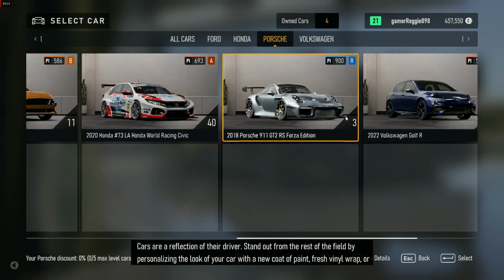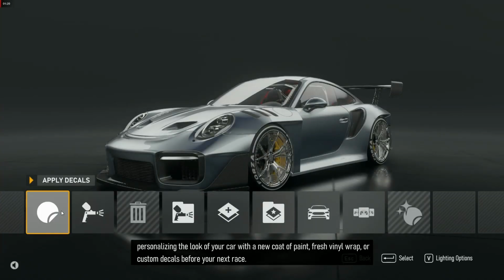My First Art Show - Forza Motorsport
How to earn the My First Art Show - Forza Motorsport achievement, a short step by step guide on how to get it.

To earn this achievement you need to share one of your Designs.